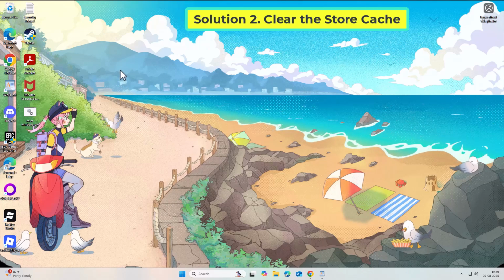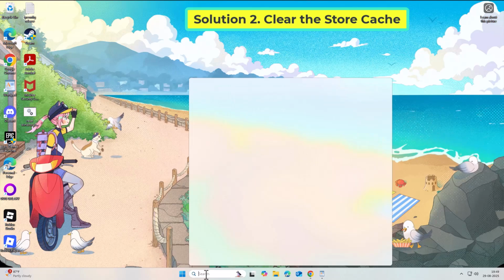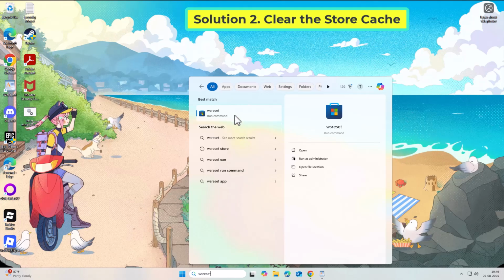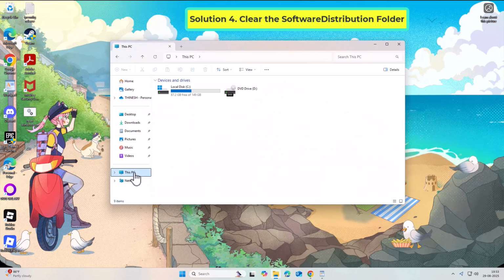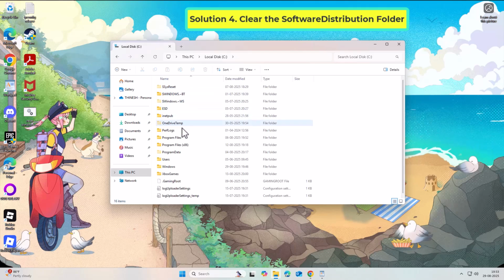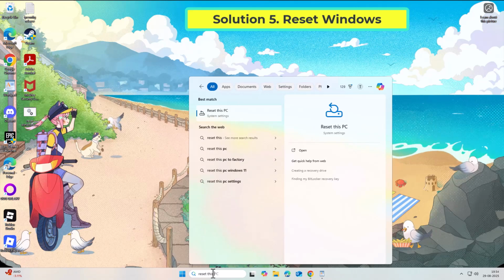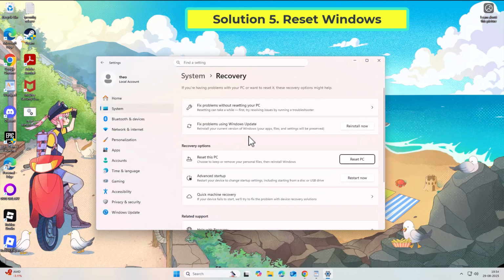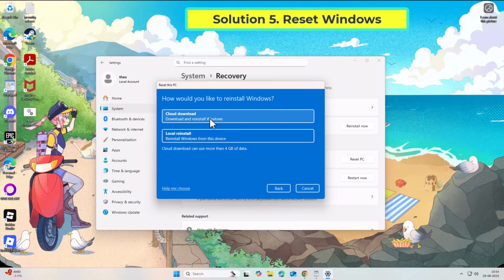(FIXED) Microsoft Store error 0x80070057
# fix Microsoft Store error 0x80070057

CMD :
Re-Register Microsoft Store Apps for Current Users